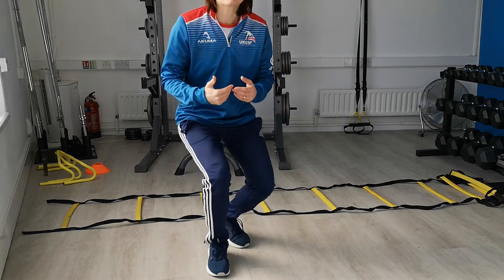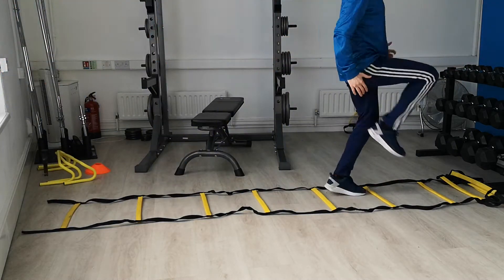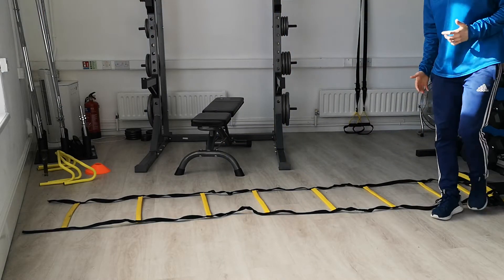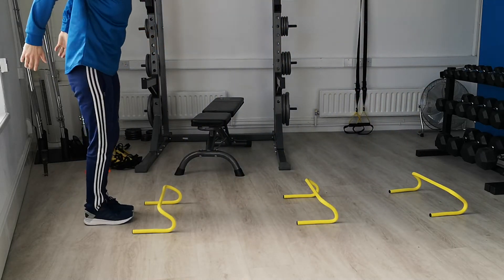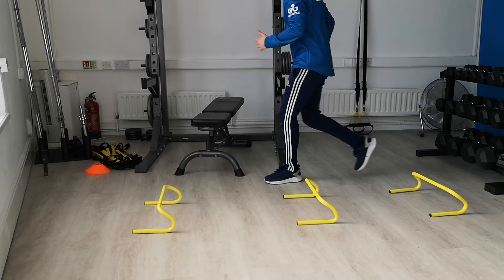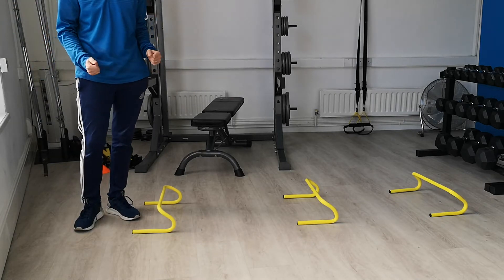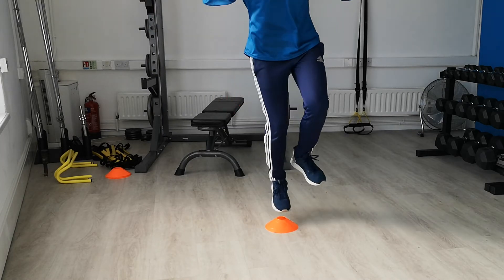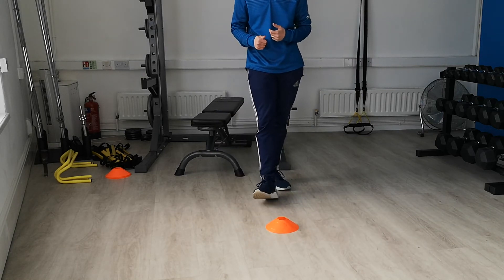SAQ challenge drills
Improving your speed, agility and quickness by doing simple drills will help your running technique and fitness.

Incorporate this simple and effective drills into your training to help you.